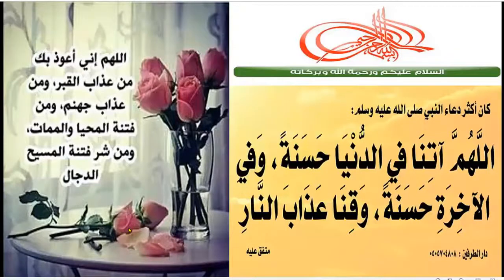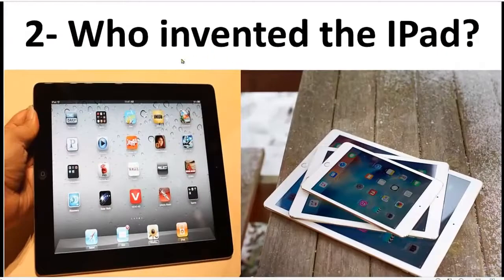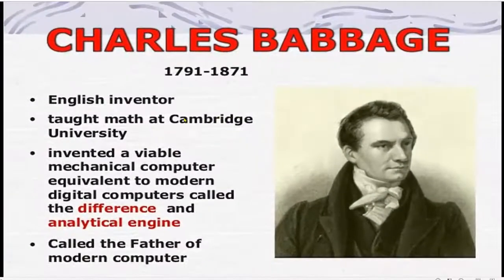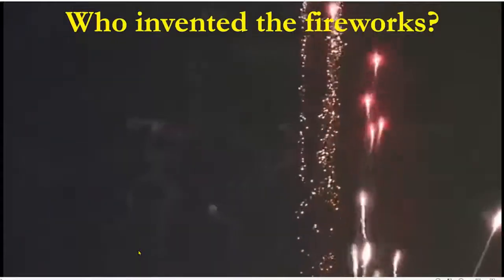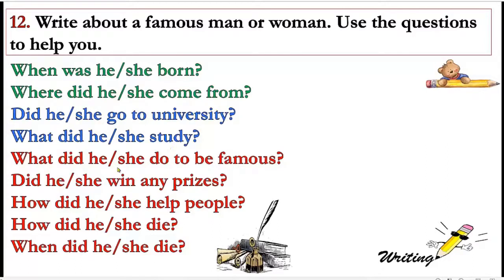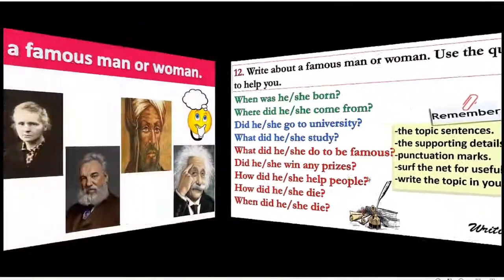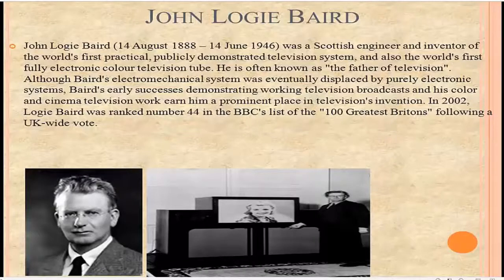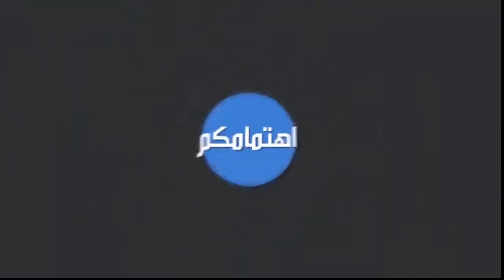Grade 6 Unit 9 lesson 4 writing